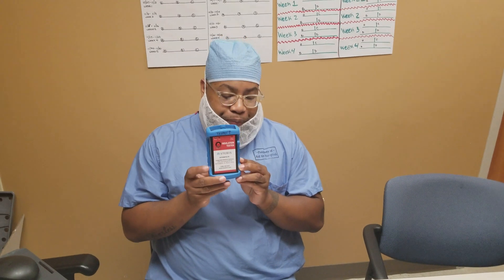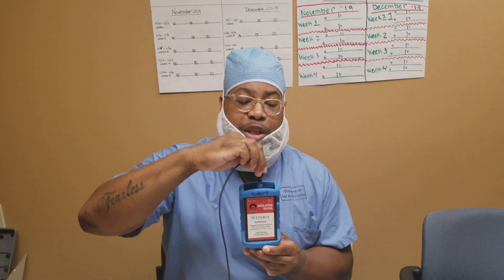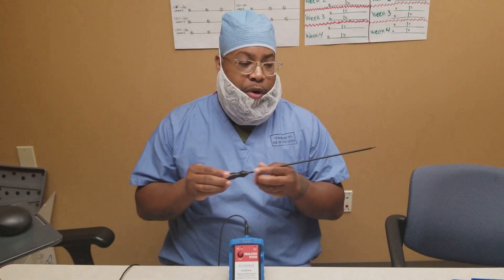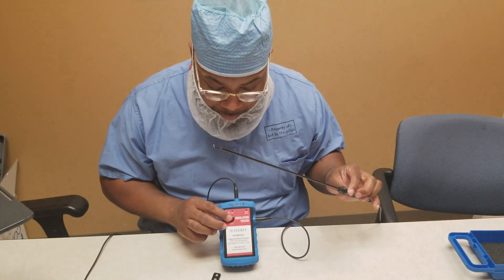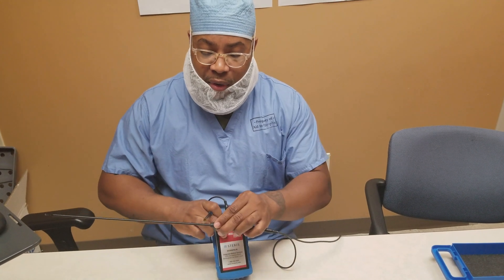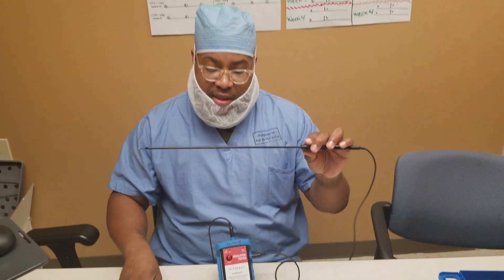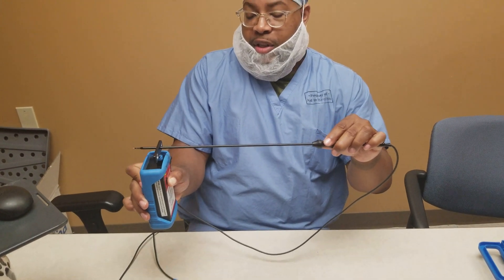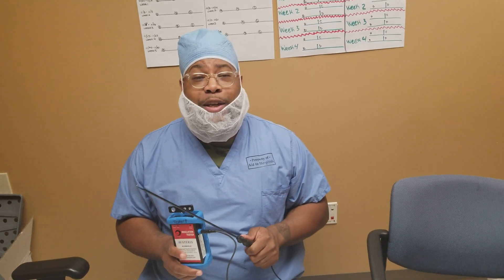Insulation Tester for Laparoscopic Insulated Instruments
How to use the insulation checker to determine the integrity of instruments !